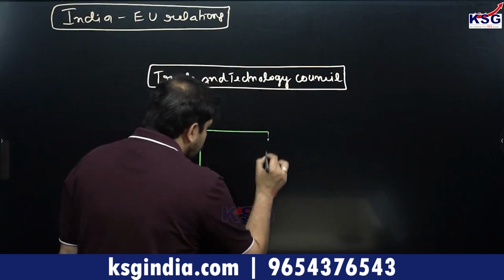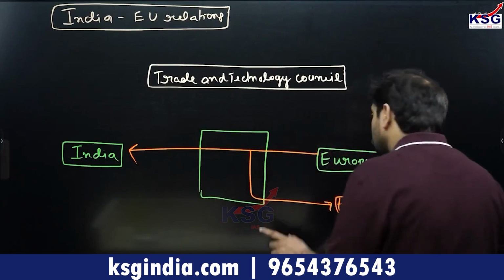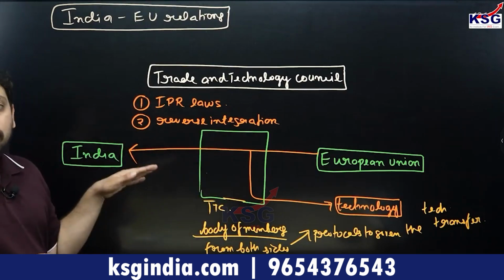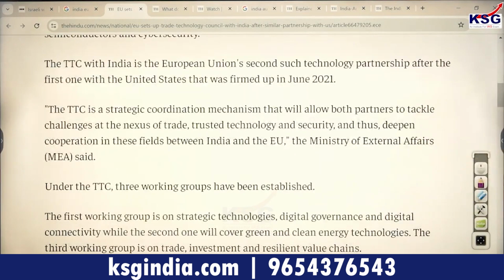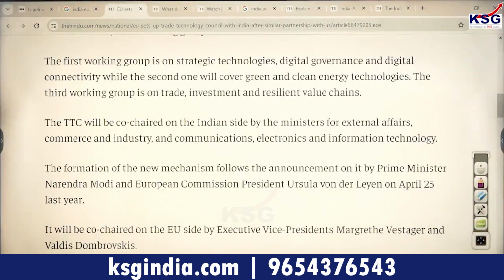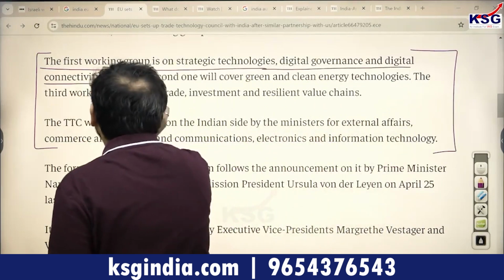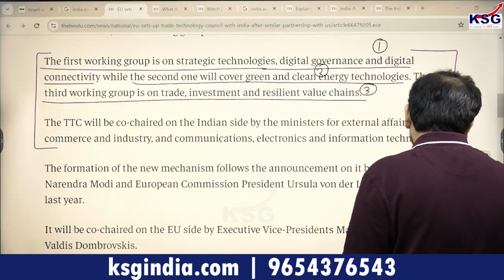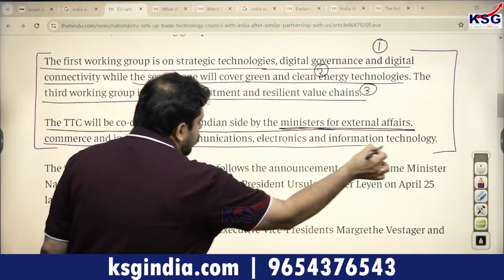PT Facts & Concepts | India EU Relations & TTC | Ankit Sharma Sir | IR | Class Excerpts | KSG INDIA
Dive into the dynamics of India-EU relations and the Trade and Technology Council (TTC) with insights from Ankit Sharma Sir at KSG INDIA.

We have Centres in Delhi, Jaipur, Bhopal, Indore, Bengaluru and Kolkata. Our courses are available in both offline and online mode.
Our Branches
Delhi North in Hudson Lanes, Vijay Nagar 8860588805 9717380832
Delhi Central in Old Rajendra Nagar 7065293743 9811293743
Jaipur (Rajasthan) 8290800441